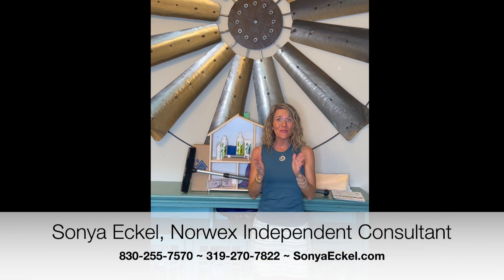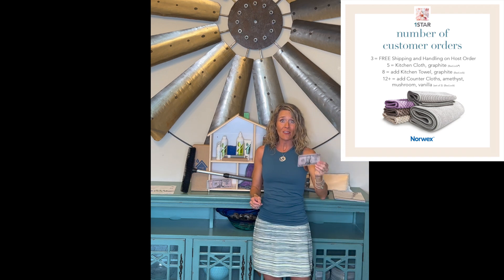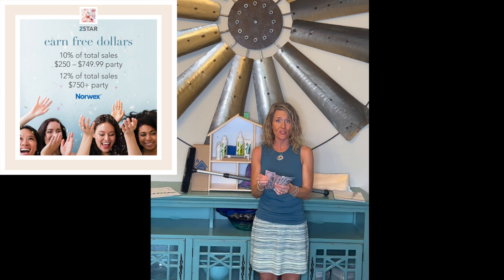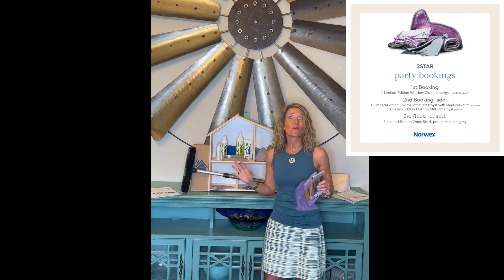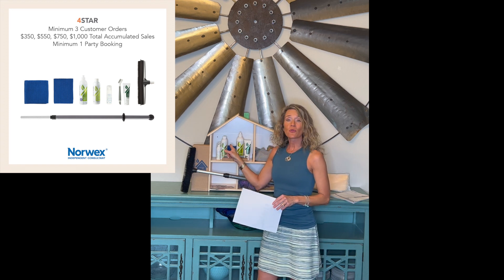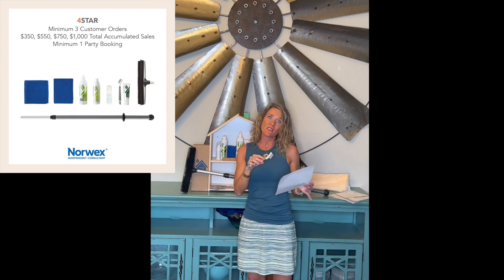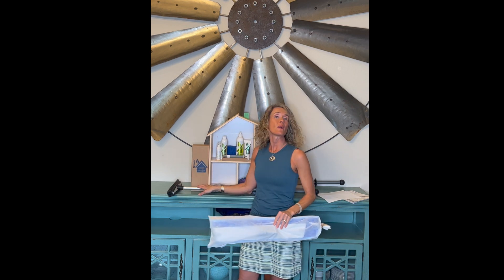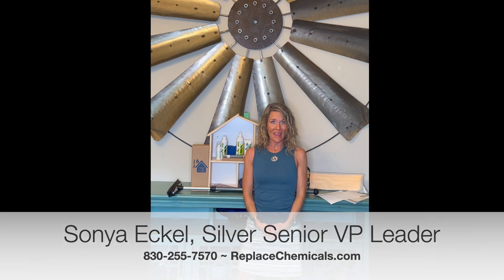Norwex May Hosting Rewards 2022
Host a Norwex Show (online, in-person or a catalog show) to be able to earn ALLLLLL of these amazing fRee Norwex gifts for your home!